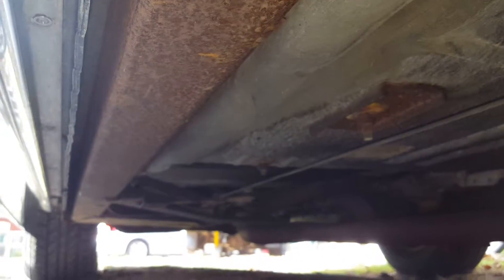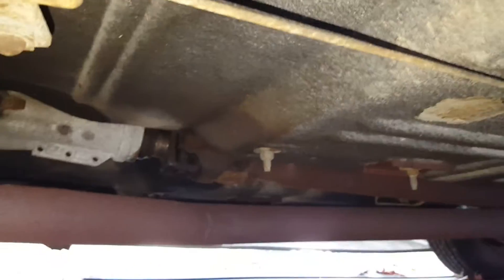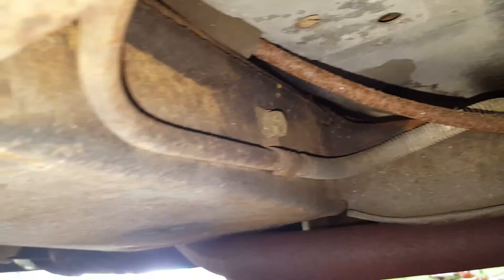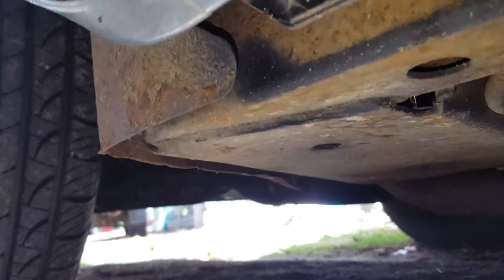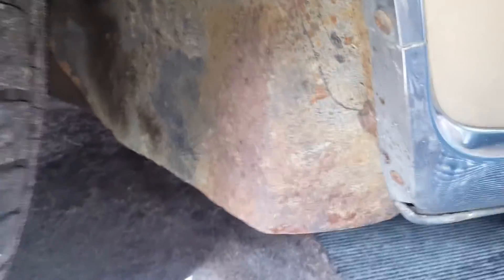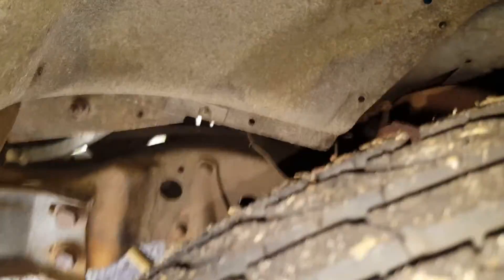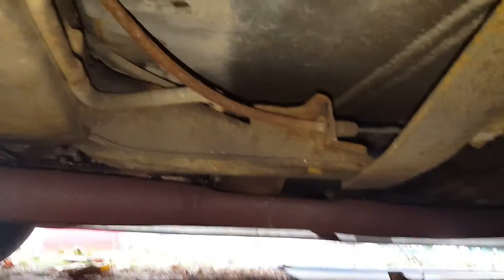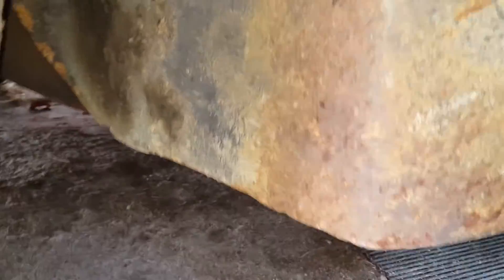1971 lincoln mark iii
Under carriage